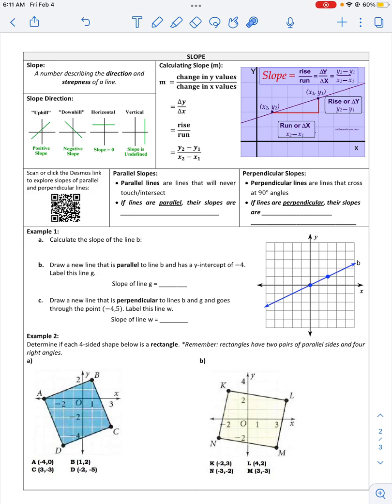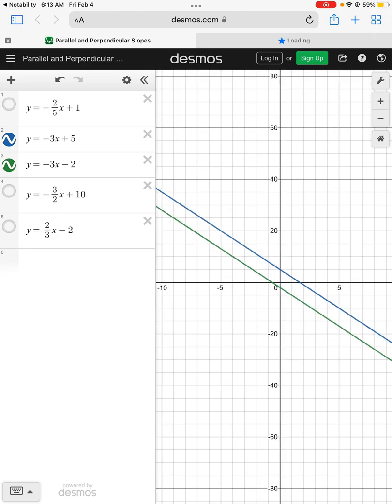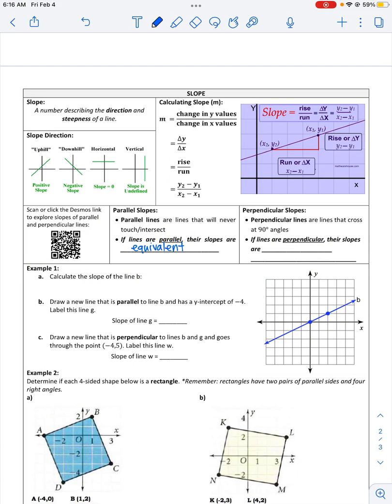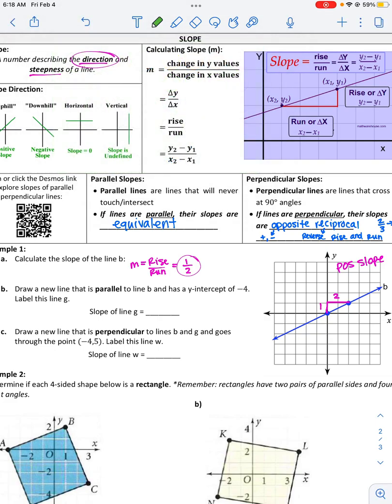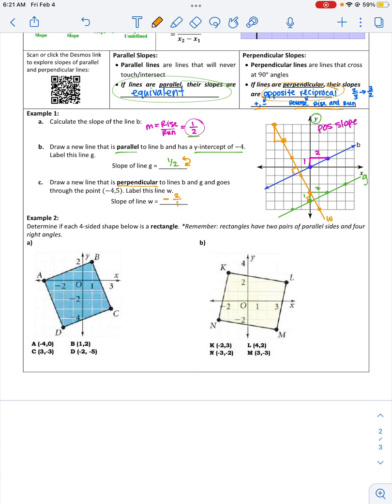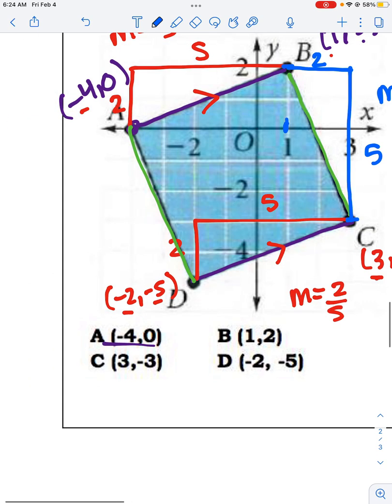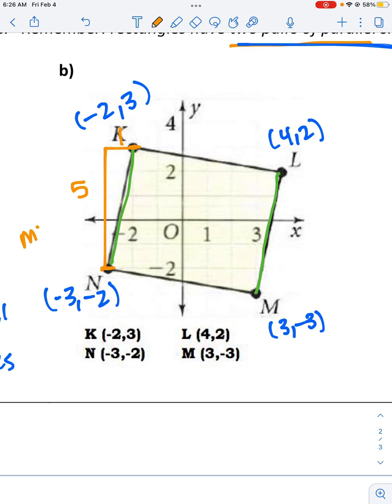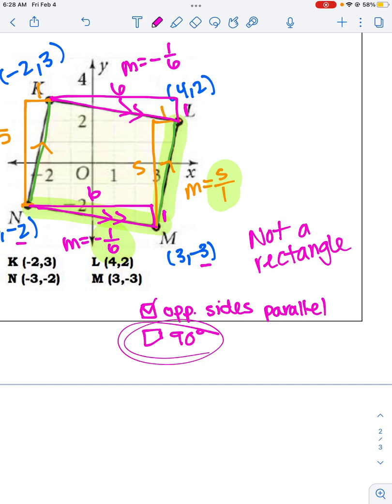Coordinate Geometry: Slopes